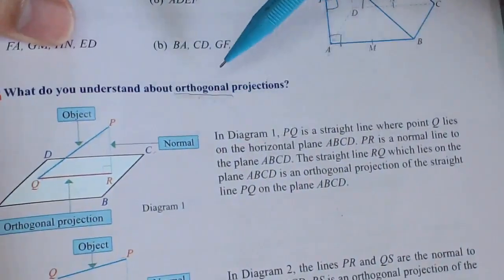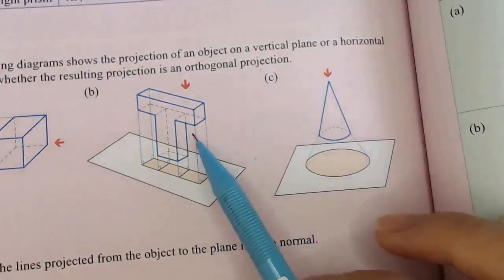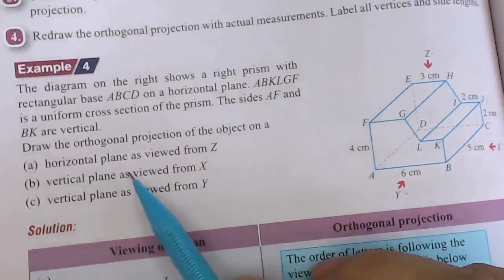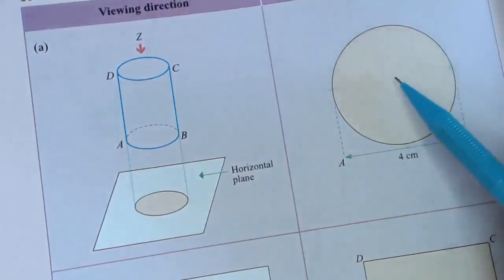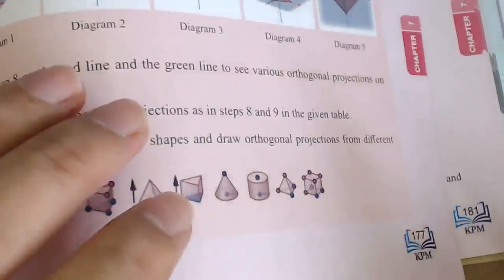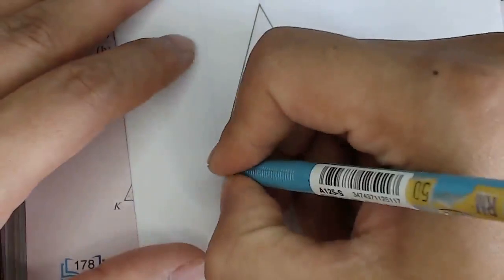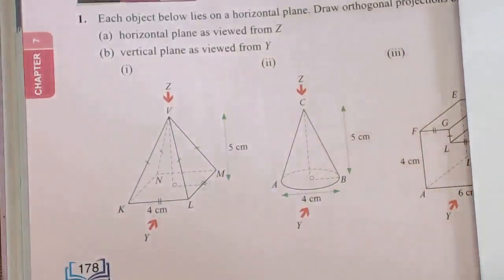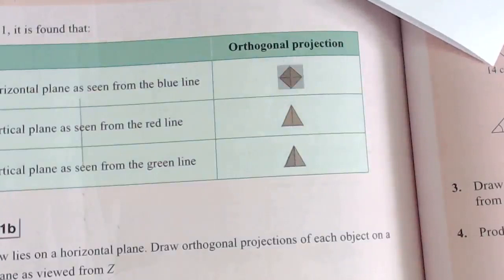MATH F3, CH7 PLANS AND ELEVATIONS, 7 1 ORTHOGONAL PROJECTIONS, PG171 178